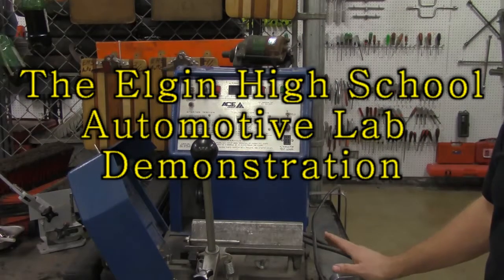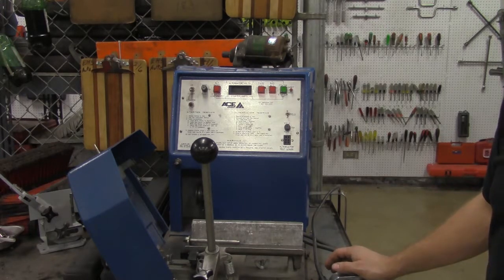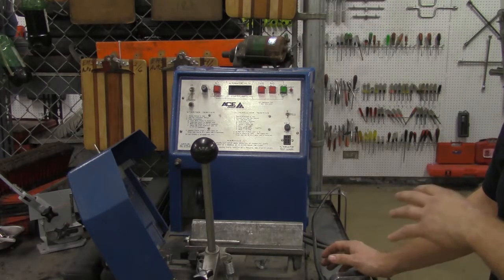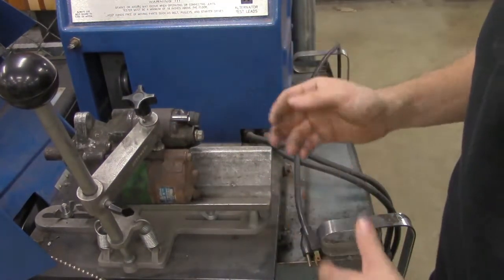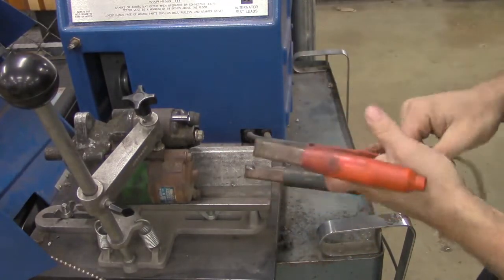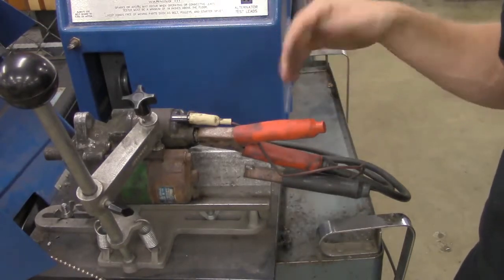Starter Motor Bench Test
This is used to test the intergrity of the starter motor before you install it into the vehicle.